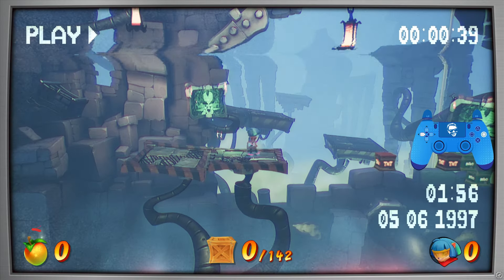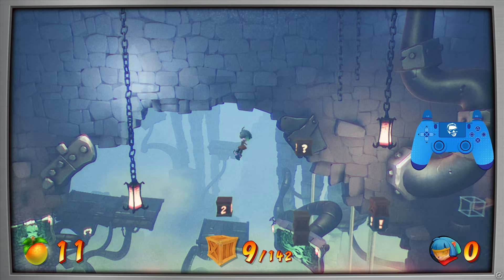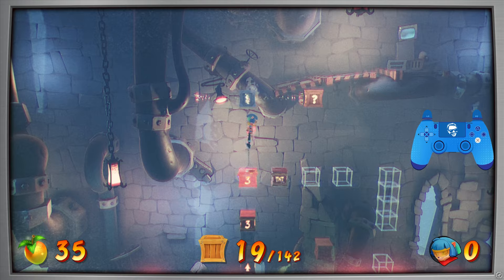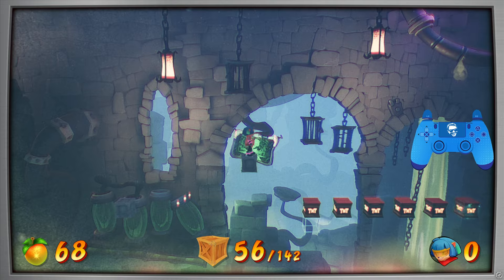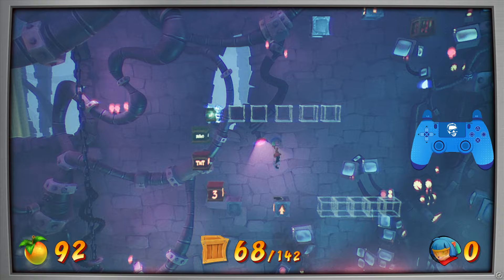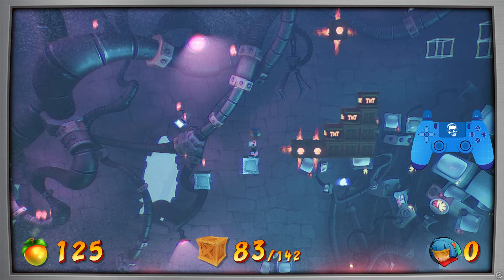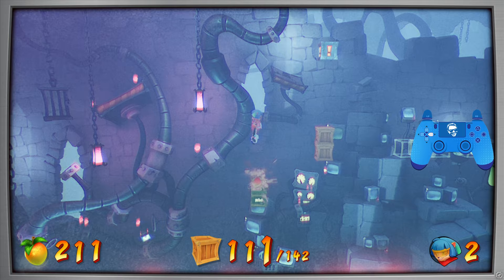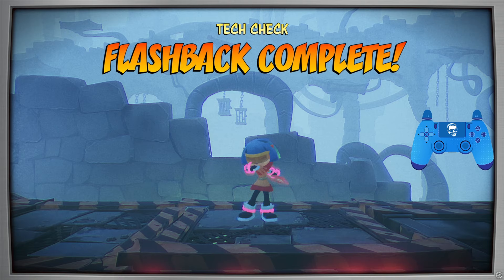Tech Check - Full Walkthrough - Platinum Relic - All Boxes - Crash Bandicoot 4 [4k]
Frame Size: 3840x2160
Frame Rate: 59.94
Field Order: Progressive
Aspect: Square Pixels (1.0)
Profile: Main
Level: 5.2
Bitrate  Settings: 65mbps Target